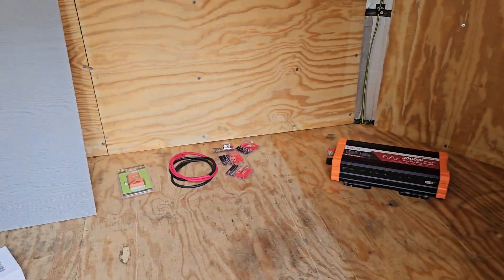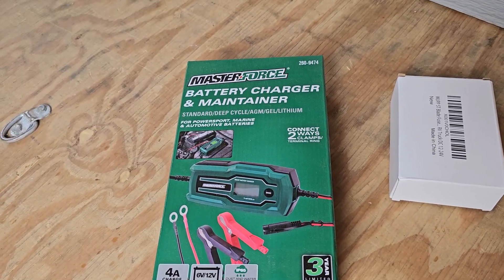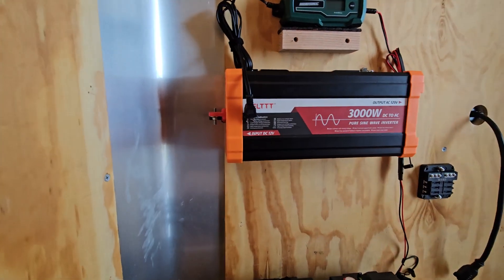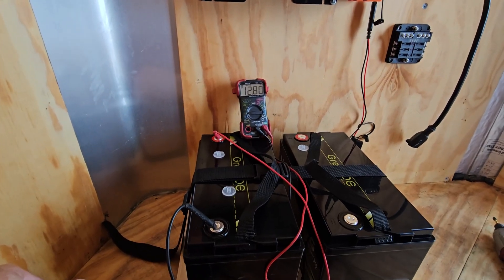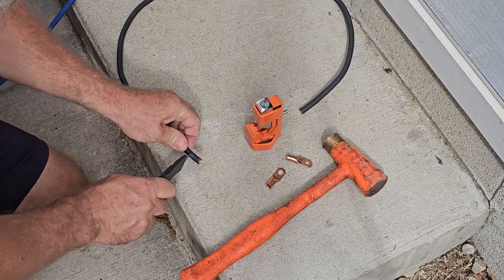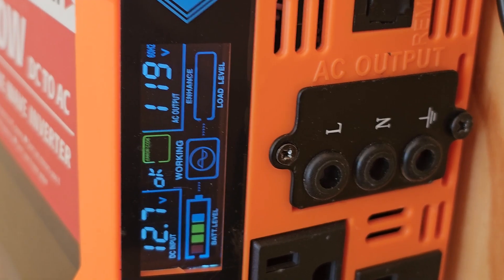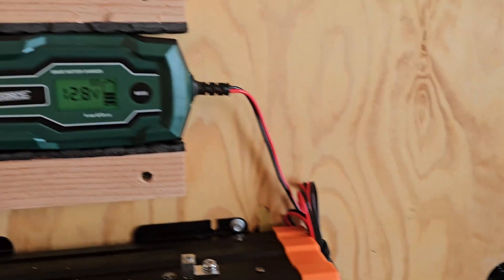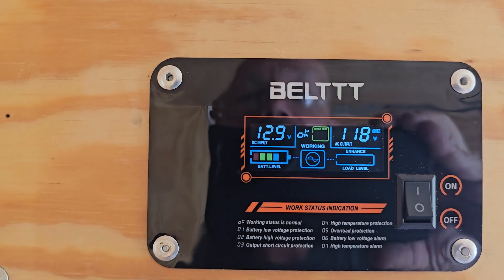Cargo Trailer to Camper Conversion Pt4 - Electrical - Batteries, Inverter, Charger & Fuse Box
Here is a link to the batteries

Fuse Block